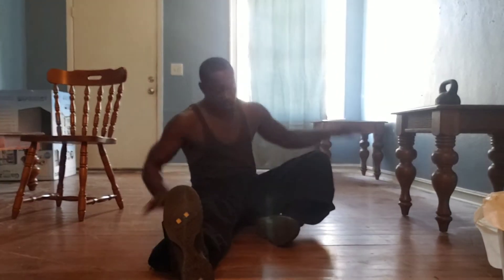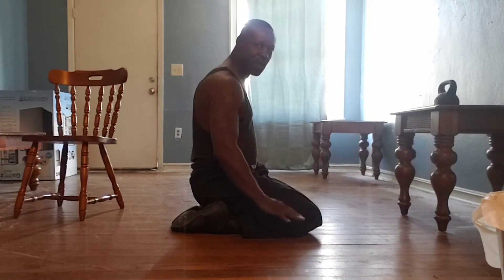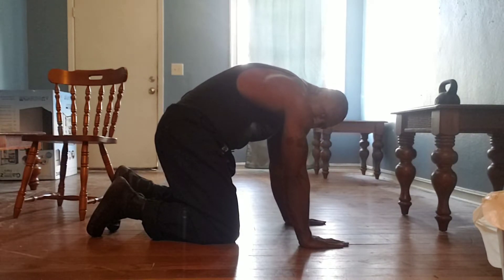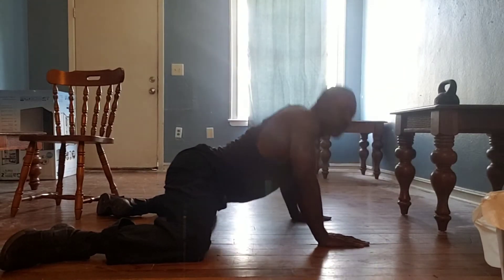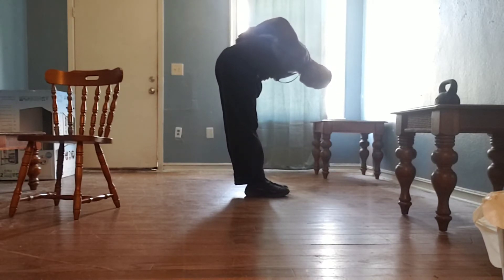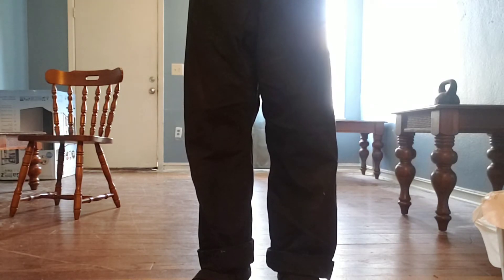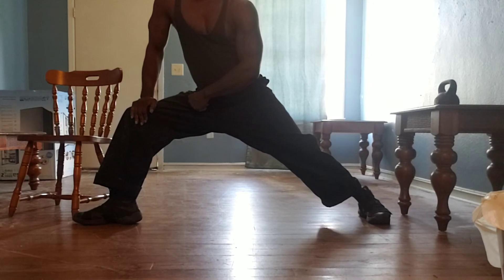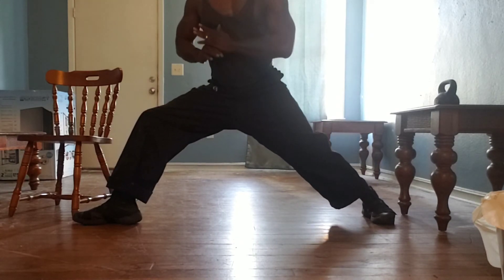Morning and night stretching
A few stretching exercises to improve flexibility and circulation when practiced daily.